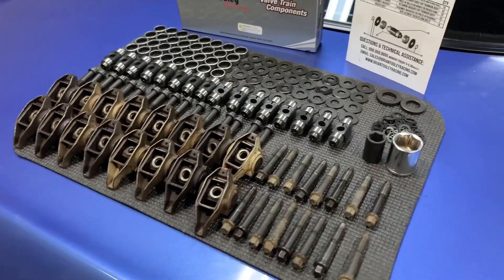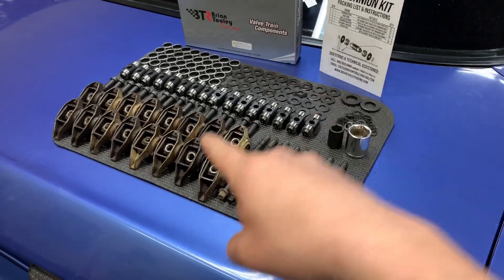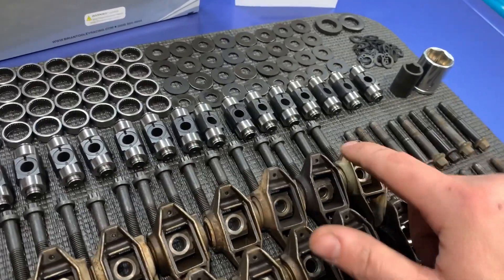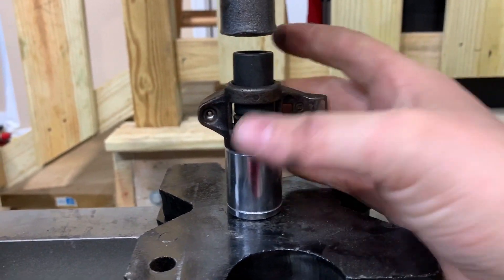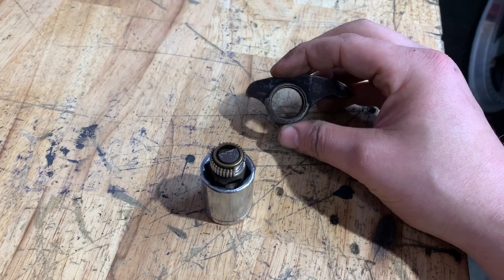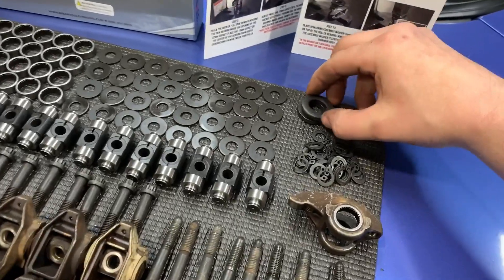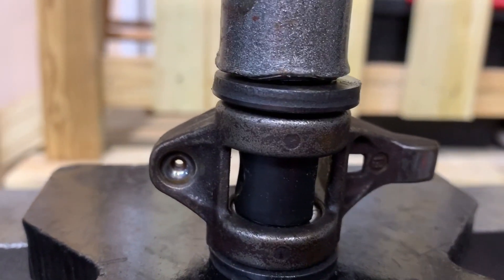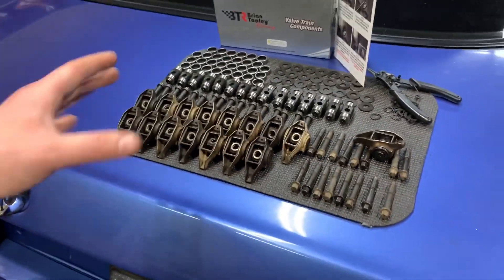BTR TK002 Trunnion Kit Installation - How To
The BTR Trunnion Kit was an all time best seller during my time with the team in Bardstown, Ky. How do you improve on a design that's been tested in 1500hp vehicles blasting 7 second 1/4 mile passes? Leave it to BTR to find a way. The original (TK001) kits have stood up to an enormous amount of abuse, but they decided to upgrade them to a pressed inner race comprised of 52100 Heat Treated Bearing Steel, over the more commonly used 8620 Carburized Steel found in most bearing style kits. They also come equipped with the only SELF OILING axle on the market. I watched as the BTR R&D team thrashed these kits on the spintron machine to excess, and the outcome was a brilliant new option for the marketplace.